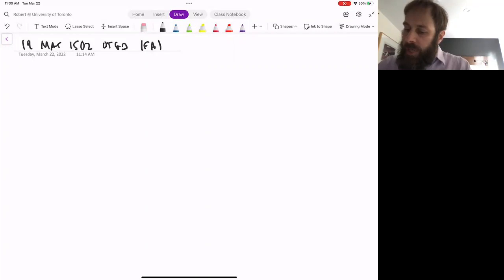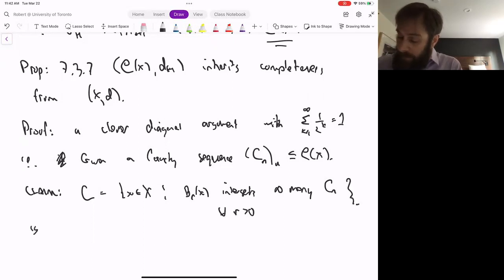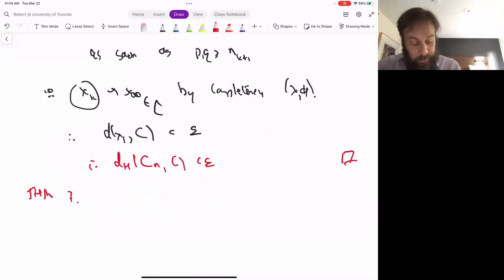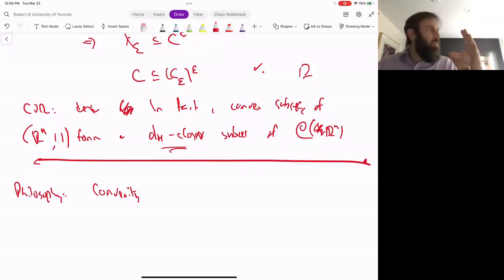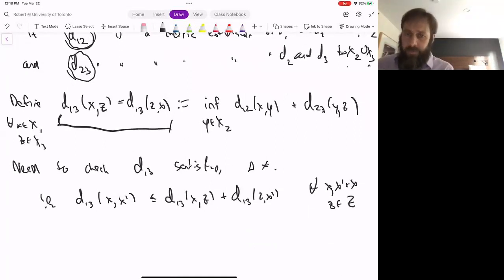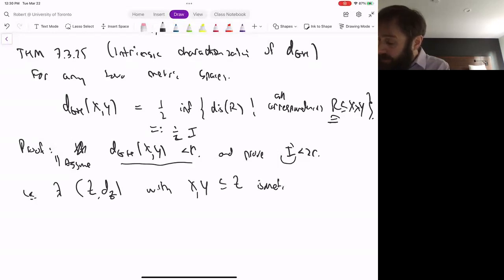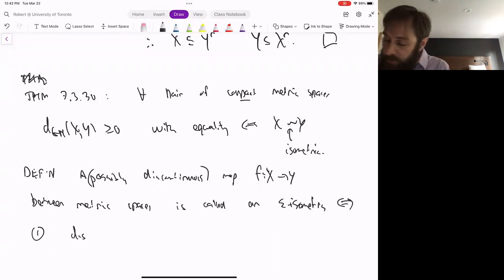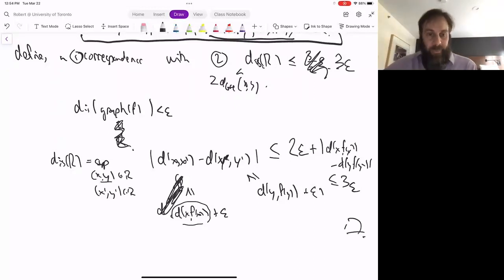Lecture 19 | Optimal Transportation, Geometry and Dynamics